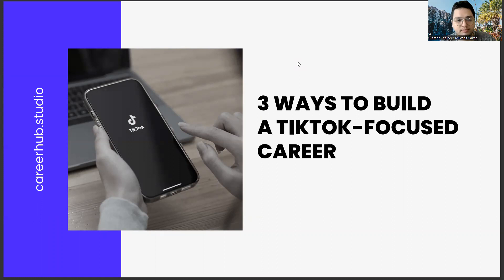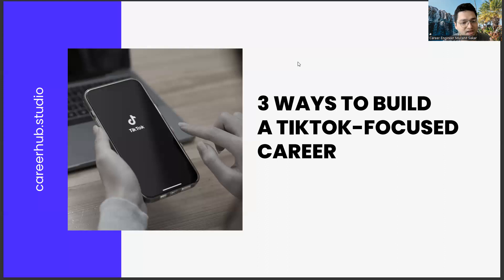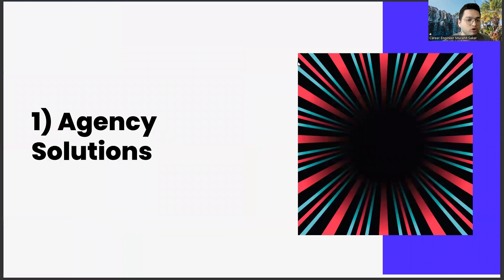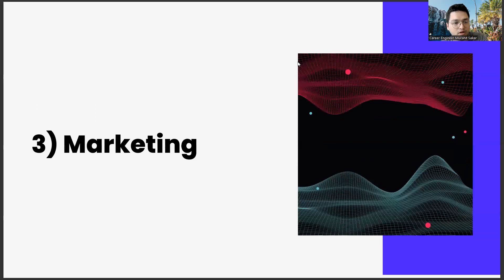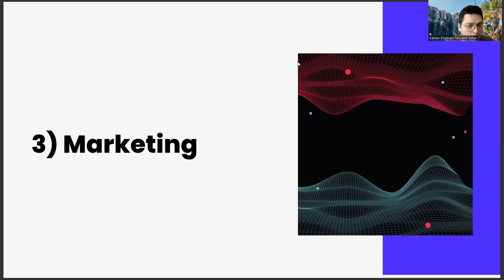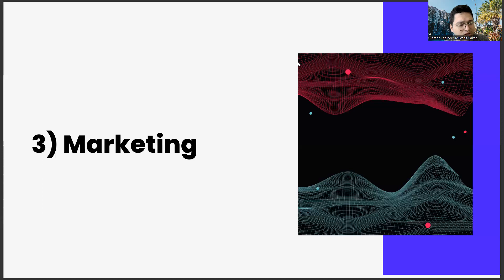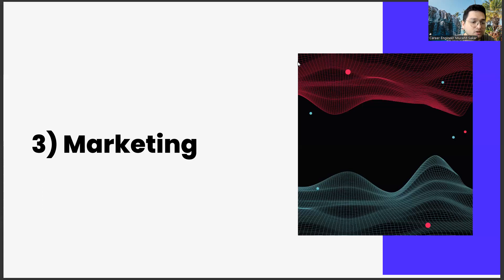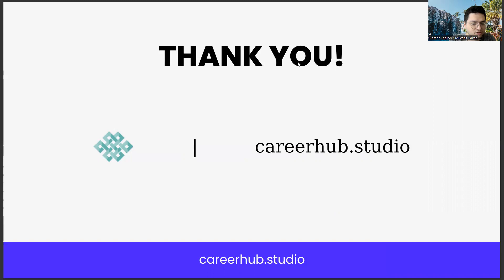3 Ways to Build a Tiktok-Focused Career in Department of Justice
justice high school,
justice high,
high school,
justice league,
young justice school,
young justice,
law school,
victoria justice,
high school musical,
criminal justice,
juvenile justice,
superman,
orange justice,
back to school,
justice high full movie eng sub,
poetic justice,
justice for srimathi,
justice league full movie,
high school musical songs,
justice league,
justice for srimathi tamil,
zack snyder justice league,
monster school,
young justice school bus,
orange justice dance,
justice charles canady,
justice john couriel,
justice couriel,
justice jamie grosshans,
jamie grosshans,
jorge labarga,
ricky polston,
justice ricky polston,
justice charles t canady,
barack obama school for social justice,
patricia guerrero,
john d couriel,
justice john d couriel,
goodwin liu,
chief justice john roberts wife,
the school for good and evil,
peter krause,
lance ray christensen,
joshua p groban,
stacy boulware eurie,
judge nelly khouzam,
harry hull,
criminal justice season 3,
judge matt lucas,
school of justice,
high school,
justice high school,
criminal justice school,
criminal justice,
law school,
what is justice,
social justice school,
social justice,
chief justice,
what is criminal justice,
justice middle school,
justice meaning,
criminal justice degree,
juvenile justice,
what is social justice,
criminal justice jobs,
department of justice,
social justice high school,
restorative justice,
justice elementary school,
criminology,
criminal justice system,
law and justice high school,
Justice Department,
Law enforcement,
Criminal justice,
Legal system,
Attorney,
Court,
Judge,
Lawyer,
Criminal investigation,
Federal Bureau of Investigation,
Homeland Security,
National security,
Cybersecurity,
Law enforcement agency,
Forensic science,
Crime scene investigation,
Police,
Detective,
Interpol,
Drug enforcement,
Money laundering,
Human trafficking,
Organized crime,
Cybercrime,
White-collar crime,
Corruption
Bribery,
Terrorism,
Homeland defense,
Border patrol,
Immigration law,
Civil rights,
Discrimination,
Hate crimes,
Violence against women,
Juvenile justice,
Prison,
Probation,
Parole,
Criminal record,
Gun control,
Surveillance,
Wiretapping,
Data privacy,
Freedom of information,
Whistleblower,
Civil litigation,
Torts,
Personal injury,
Product liability,
Consumer protection,
Intellectual property,
Patents,
Copyright,
Trademarks,
Antitrust,
Mergers and acquisitions,
Securities law,
Insider trading,
Corporate governance,
Bankruptcy,
Environmental law,
Alimony,
Domestic violence,
Child abuse,
Elder law,
Age discrimination,
Social security,
Disability law,
Workers' compensation,
Employment law,
Labor relations,
Discrimination in the workplace,
Sexual harassment,
Immigration law,
Visas,
Asylum,
Citizenship,
Voting rights,
Civil disobedience,
Activism,
Protest,
Human rights,
International law,
Diplomacy,
Military law,
War crimes,
Geneva Conventions,

Career development,
Career planning,
Job search,
Career advice,
Career coaching,
Career advancement,
Career growth,
Career success,
Career goals,
Career satisfaction,
Professional development,
Personal branding,
Resume writing,
Cover letter writing,
Networking,
Interview skills,
Job interview tips,
Job applications,
Job interviews,
Job offers,
Job negotiations,
Salary negotiations,
Career change,
Career transition,
Career pivot,
Job satisfaction,
Workplace culture,
Company culture,
Work-life balance,
Burnout prevention,
Leadership development,
Management skills,
Time management,

Artificial Intelligence,
AI,
Machine Learning,
Deep Learning,
Neural Networks,
Robotics,
Automation,
Data Science,
Natural Language Processing,
Computer Vision,
Chatbots,
Voice Assistants,
Big Data,
Predictive Analytics,
Reinforcement Learning,
Decision Trees,
Computer Science,
Algorithm,
Analytics,
Business Intelligence,
Cognitive Computing,
Cybersecurity,